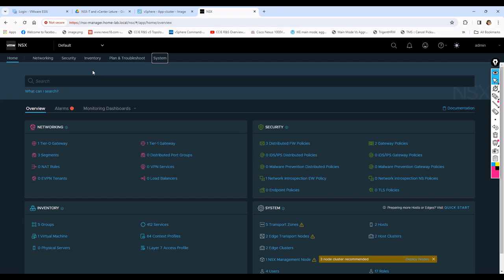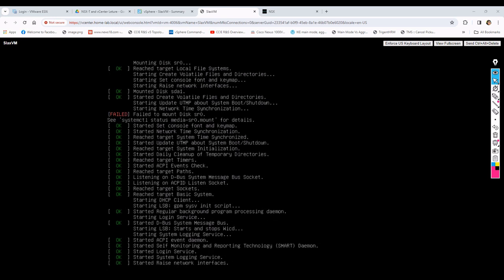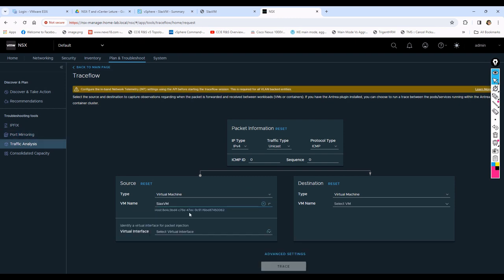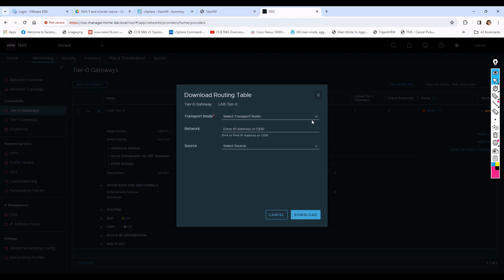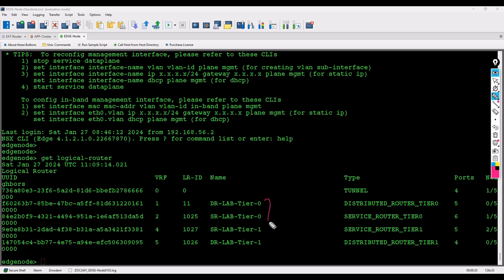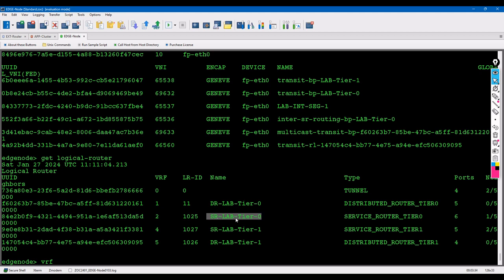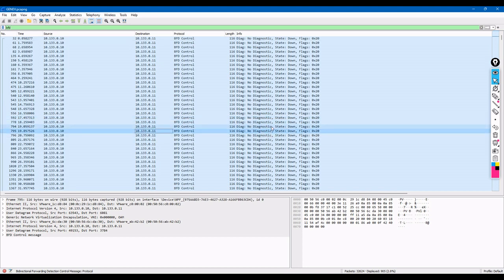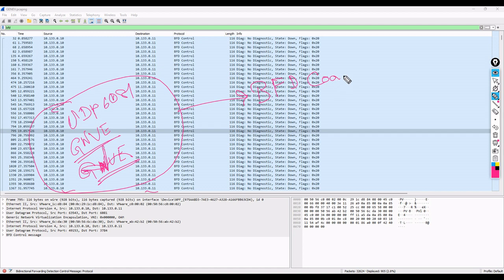NSX-T Enhanced and aditional Feature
I have more than 15 years of experinces in IT industry I have several knowledge of IT buisness and training so if you have require more training in corporate level with lab please reach out to us .